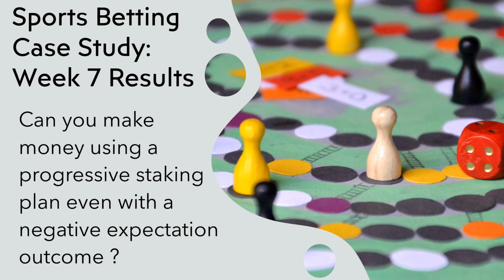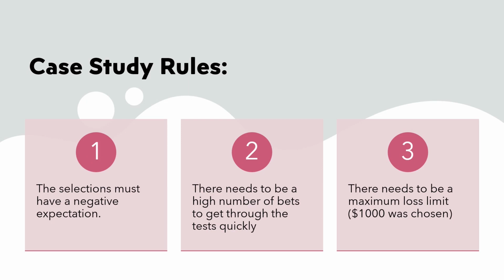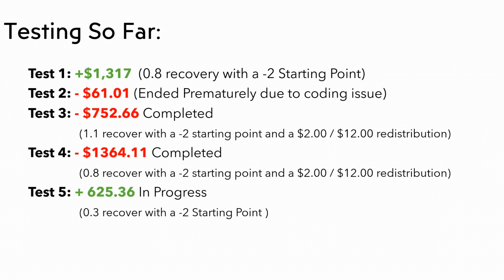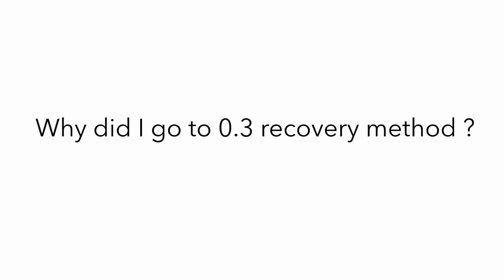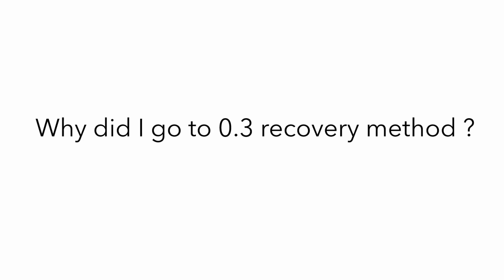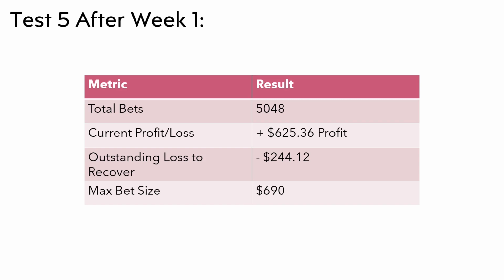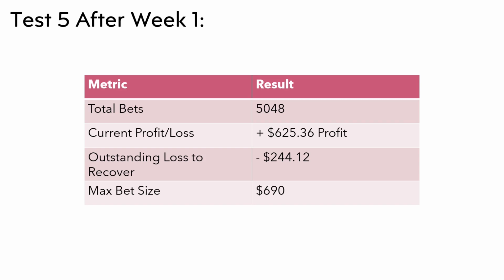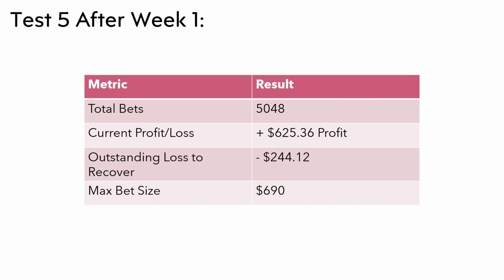Sports Betting Case Study - Does Progressive Staking work - Week 7 Results ?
This video dives into a sports betting progressive staking method. It is a variation on martingale. It looks at whether you can win long term even if you have a negative expectation on your bets.  Can staking be the holy grail that turns a losing punter into a winning punter?

I am conducting a sports betting case study and this sports betting method has shown some initial promise with the first test being profitable.

This is week 7 in the video which updates the results in the sports betting method to see if it can make money.

If you enjoyed this video take a look at these:
- Sports betting Questions to ask Yourself
- How Social Media affects Your Sports Betting